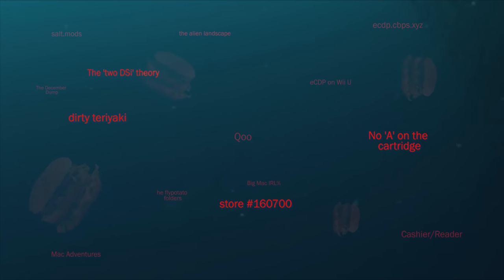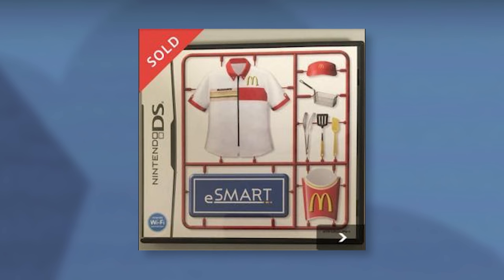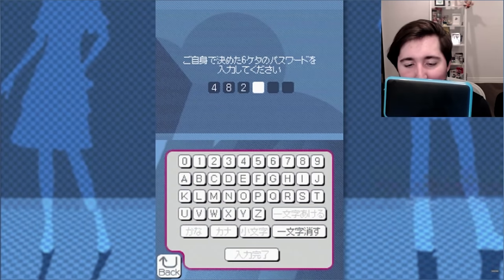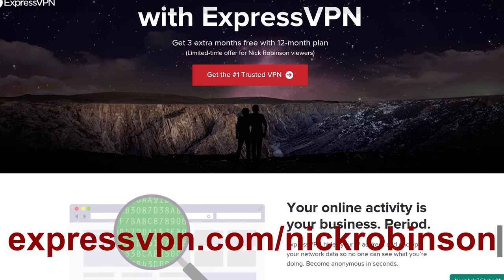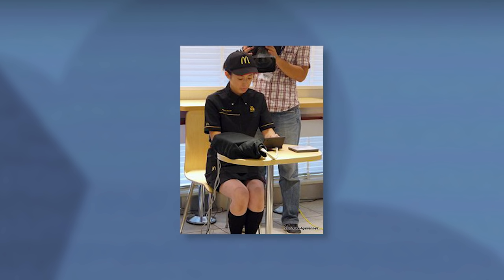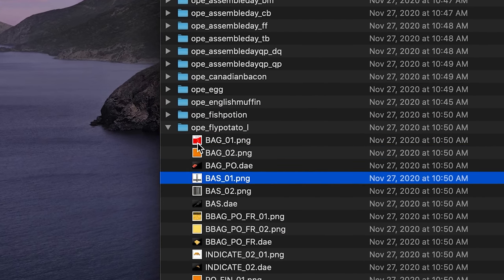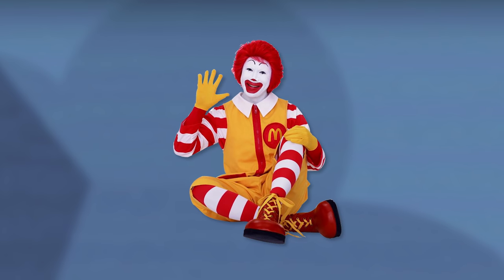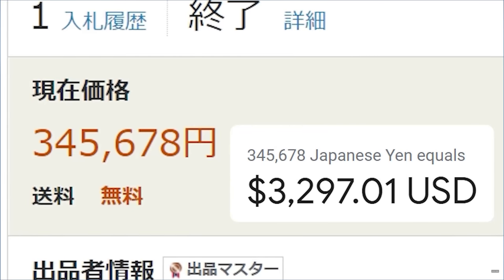McDonald's Iceberg: INTO THE DEPTHS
How deep does it go???
and find out how you can get 3 months free!